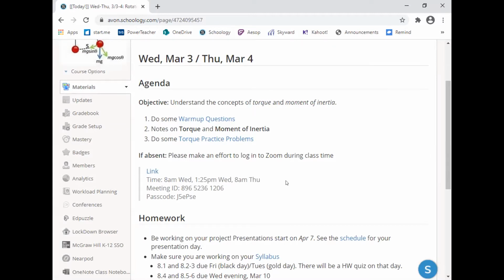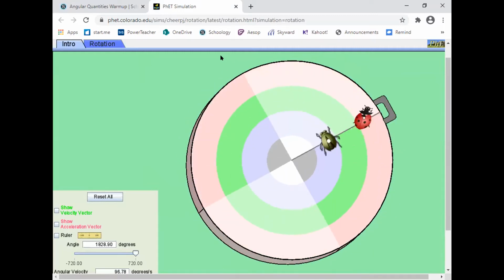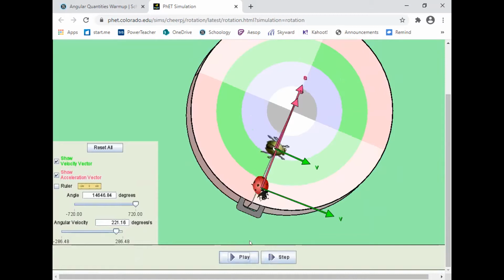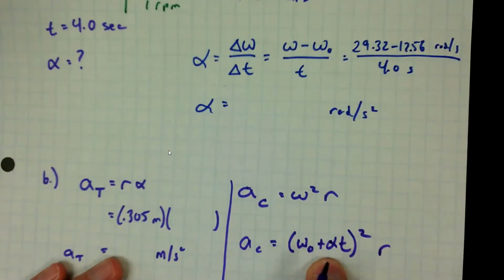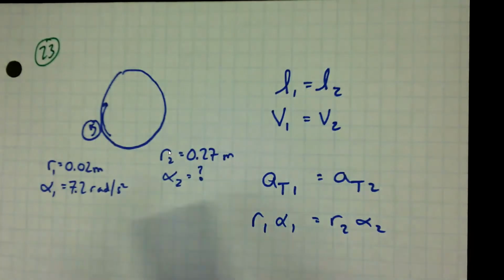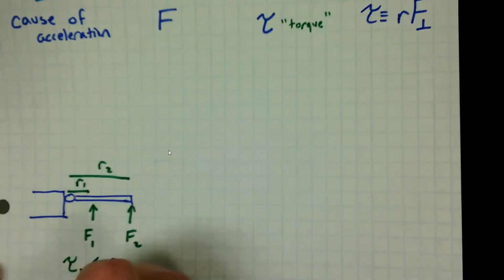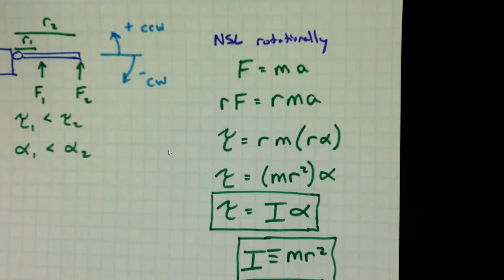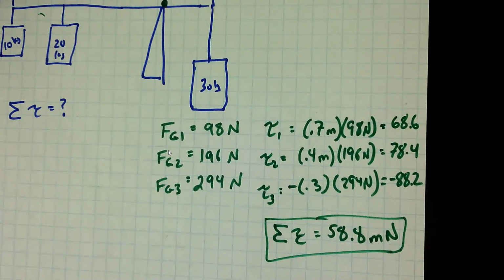Torque and Moment of Inertia - Honors Physics - 3/3/2021